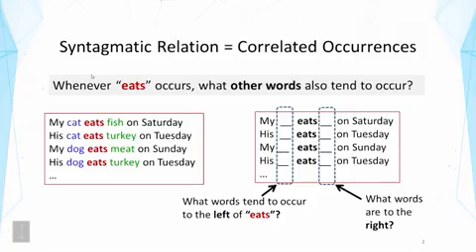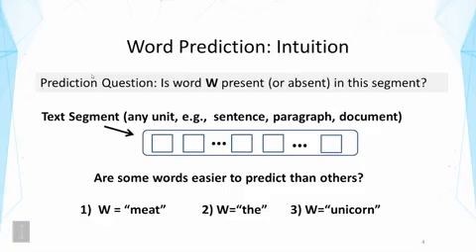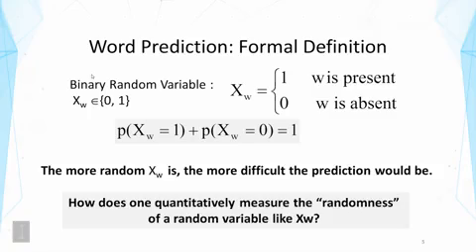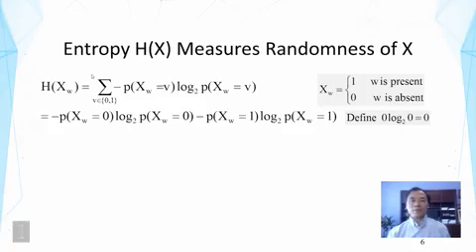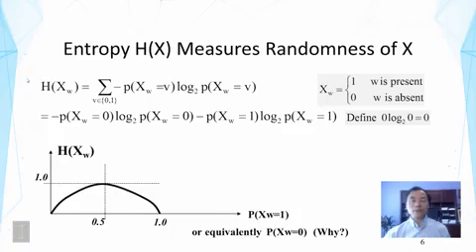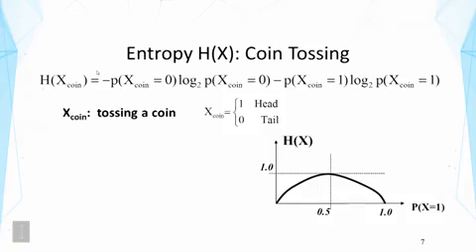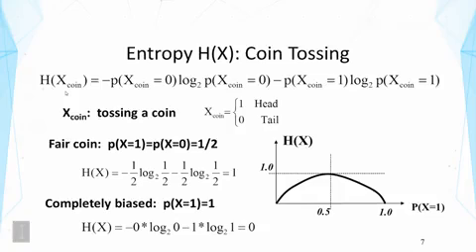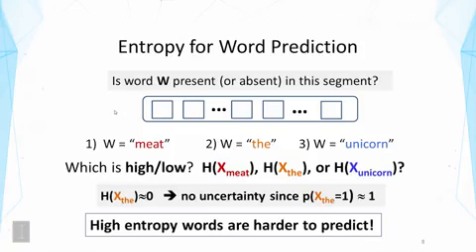DATA MINING 3 Text Mining and Analytics 2 1 Syntagmatic Relation Discovery Entropy